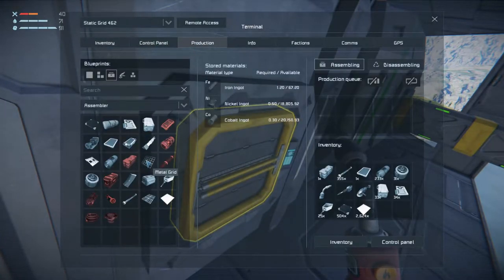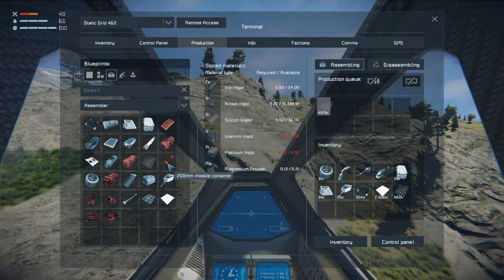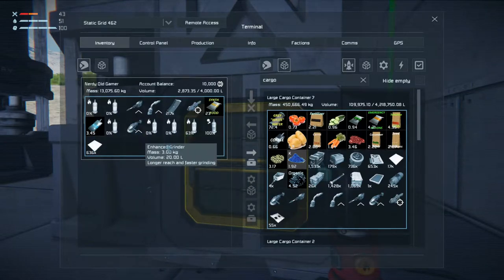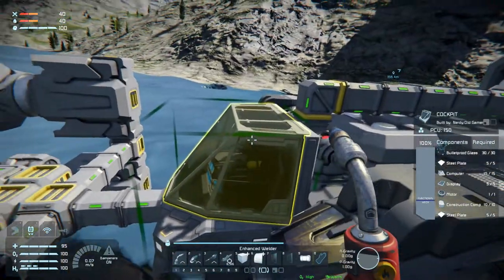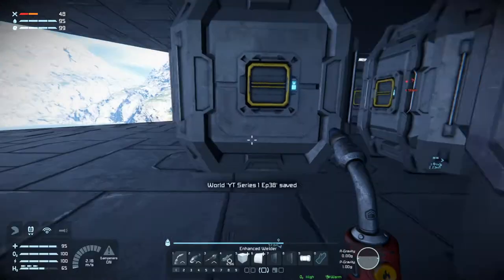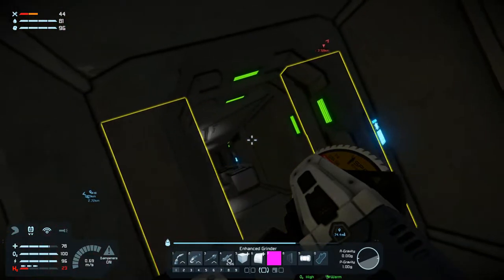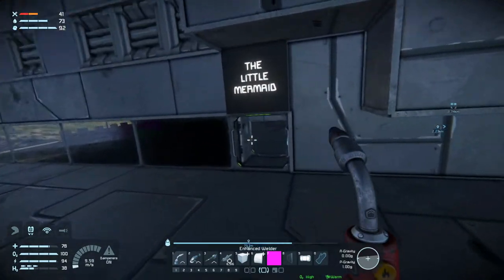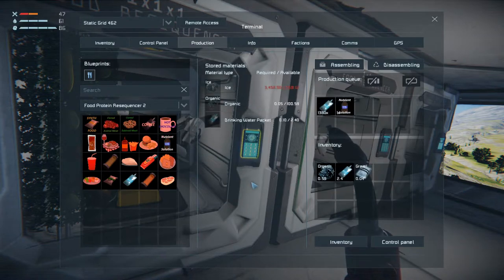Lets Play Space Engineers Modded Survival Ep39 | I Found the Fighter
Mod list for this series:

Simplified Furniture
Created by Eikester

Letters Mod
Created by Darth Biomech

Assertive Installations
Created by Splitsie, Pav

Defense Shields
Created by AutoMcDonough, DarkStar, nukeguard, [GSSF] Neimoh, Whiplash141

Ladder
Created by Digi

Reavers(Updated Behaviour)
Created by Meridius_IX / Lucas

Scarce Resources
Created by Chrido, Darian Stephens